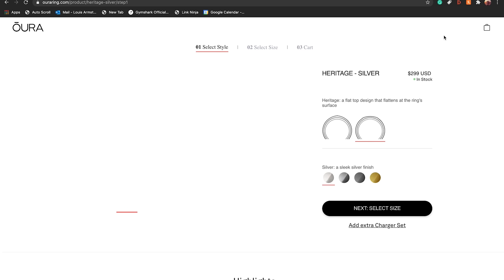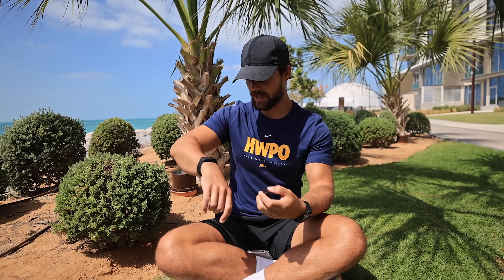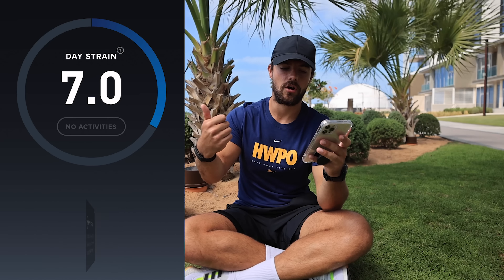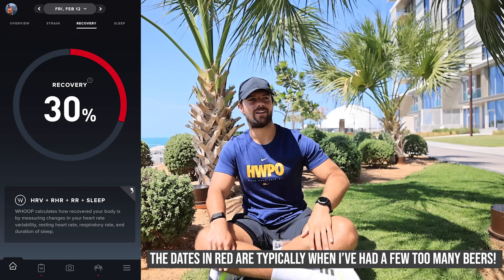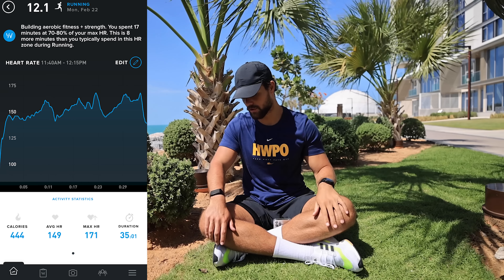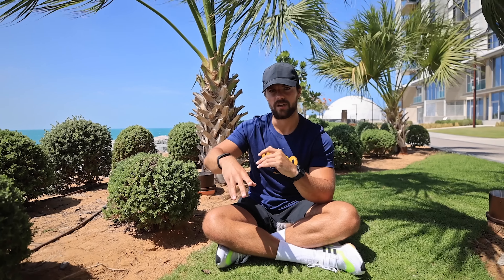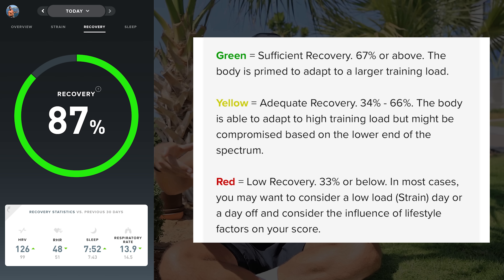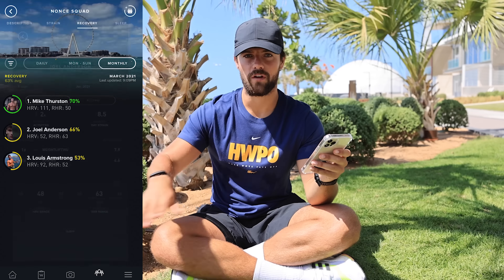This Band Changed My Life! (Honest Whoop Review)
Sign up using my link and get your first month free

If you have any questions, please let me know down below!

Let me know what other products I should try and review!